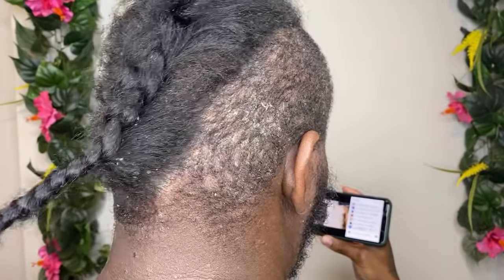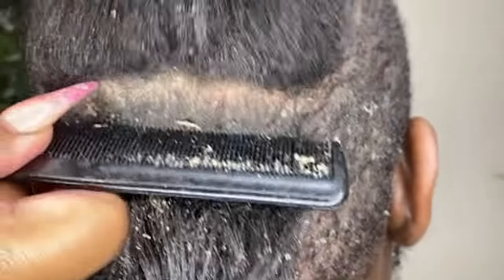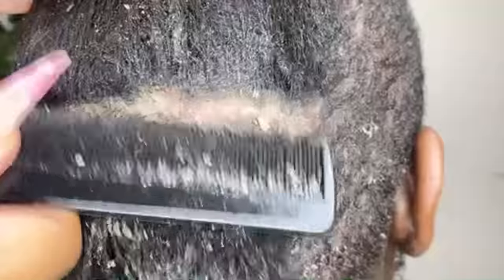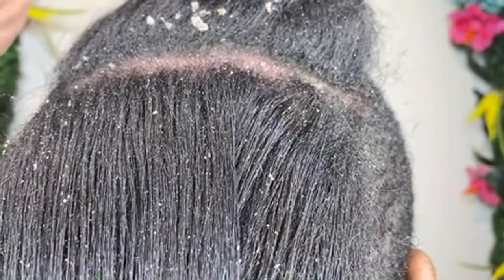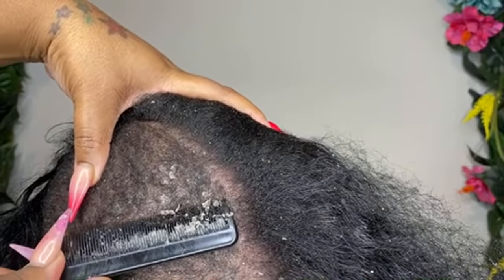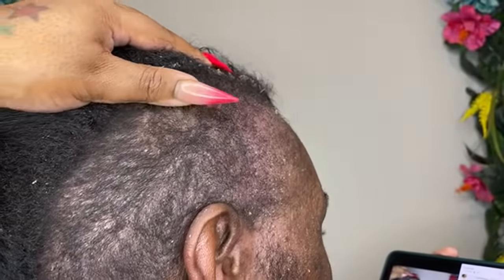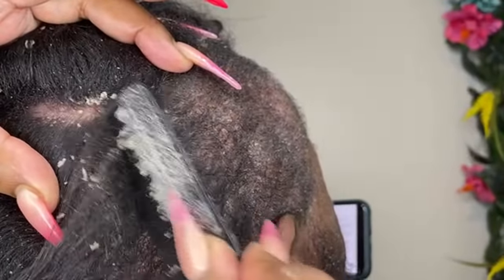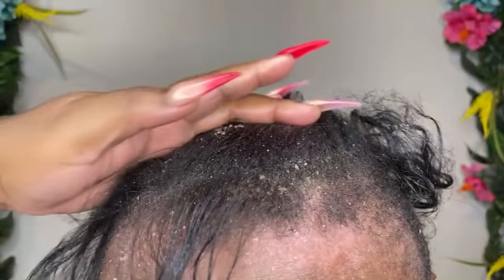Flare Up: Part 4 (Live)